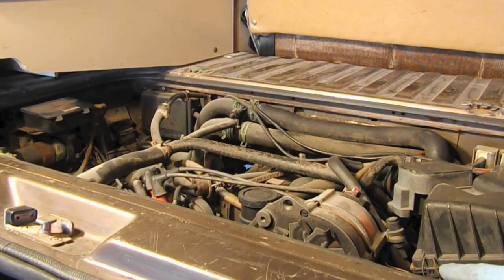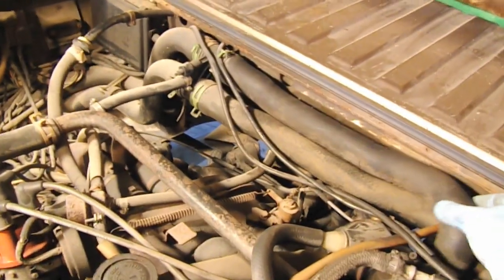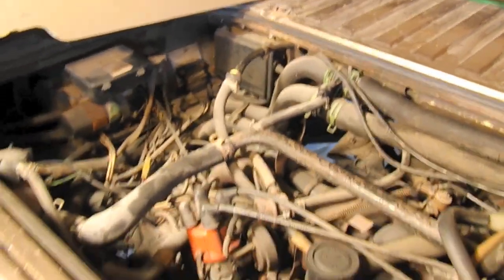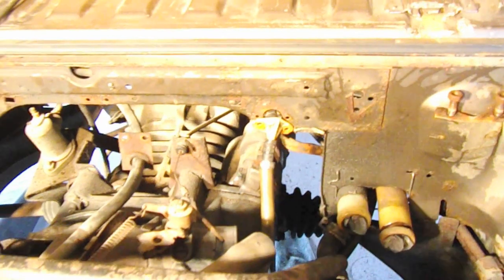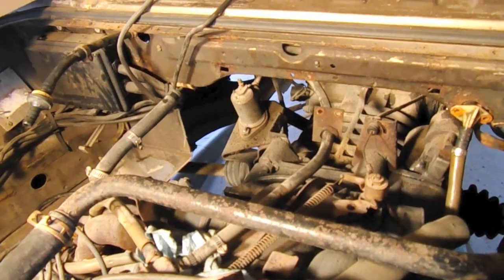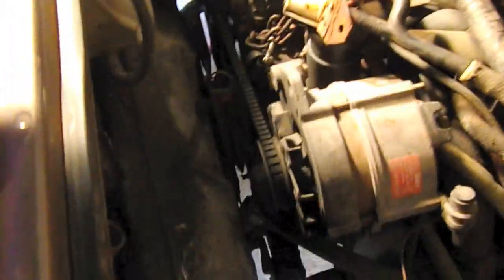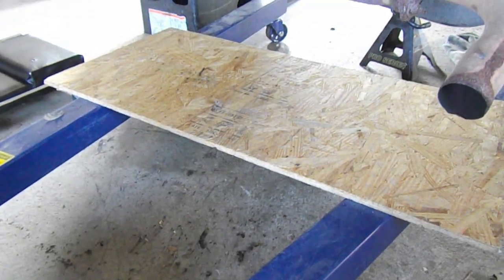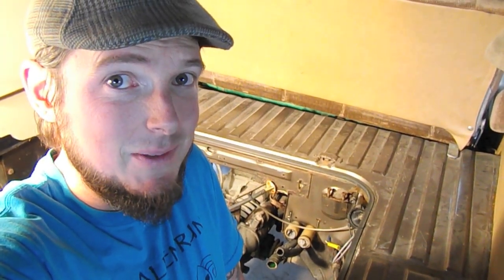Vanagon engine pull - Subaru Vanagon Engine Swap Part 2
Busaru.com - It's time to pull the Waterboxer engine from our VW Vanagon Westfalia in preparation for the Subaru 2.5L engine that's replacing it. The 1.9L engine comes out fairly easily but folks doing this conversion could benefit from seeing the engine pull before embarking on their own project. Follow along as we pull this Wasserboxer.

In the video I said we were putting in a 2.2, but its really a 2.5.